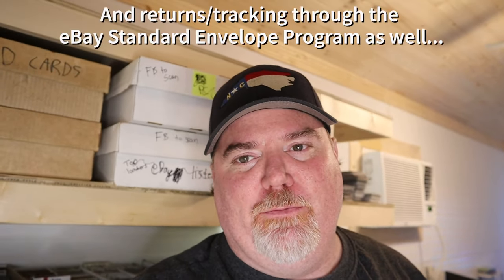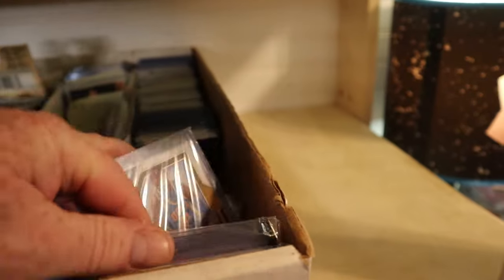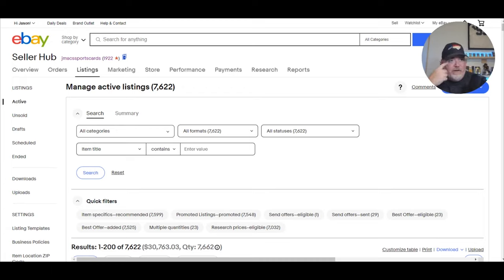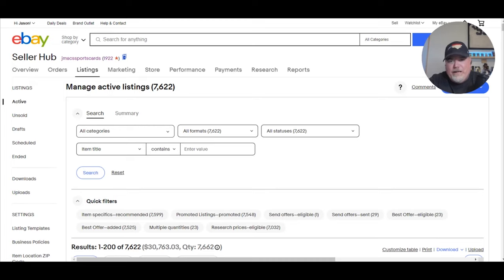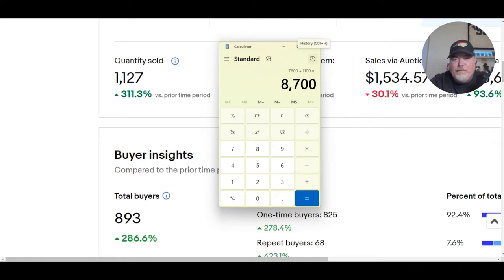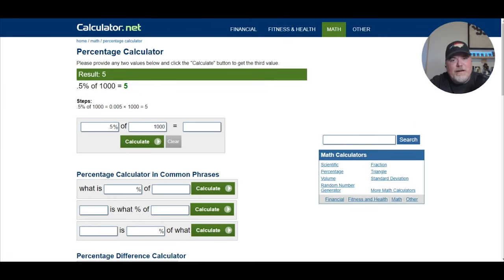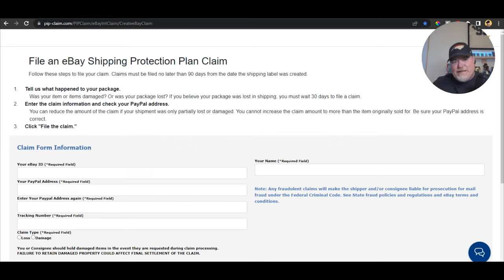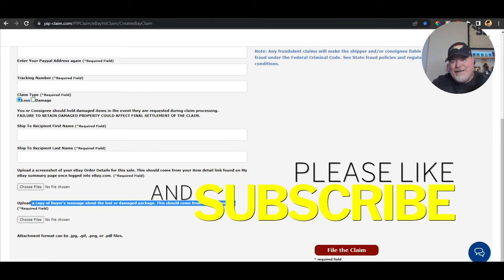Dealing With Returns & The eBay Standard Envelope Program.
Understanding the eBay Standard Envelope Program, and Return Requests That Come With It.

eBay Standard Envelope Details and Info

Use the code "JMac" when signing up to Card Dealer Pro to receive 500 FREE Scans!

Link to my eBay store

-Bubble Mailers (bulk)
-Security Envelopes (bulk)
-Slab Boxes for Mailing Higher End Slabs
-Bubble Wrap
-Epson Document Scanner (to scan cards in bulk)
-Fujitsu Document Scanner
-Thermal Printer
-Team Bags
-Penny sleeves (case)
-Top Loaders
-Digital Scale
-Overhead Scanner

Sign up for Loupe on iOS, Android, or desktop through my link and immediately get $10 in credits (Note: in order to properly process and confirm purchases and the use of credits, there will be a $10 charge to the payment method on file before credits are applied)

Check out my the items I have listed on my eBay store
✅ Here are links to the equipment I use✅ :
25" Webcam Stand
Microphone Boom Scissor Arm Stand